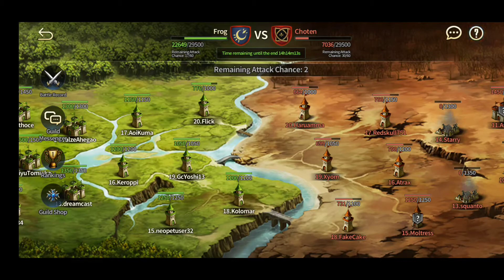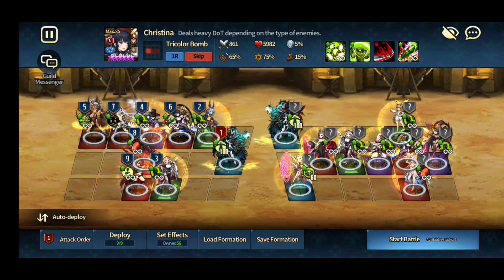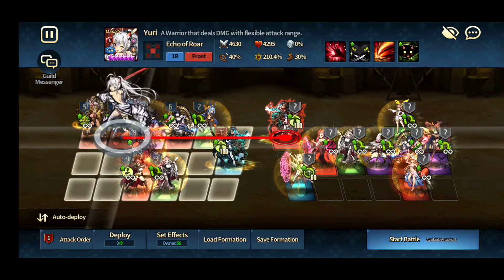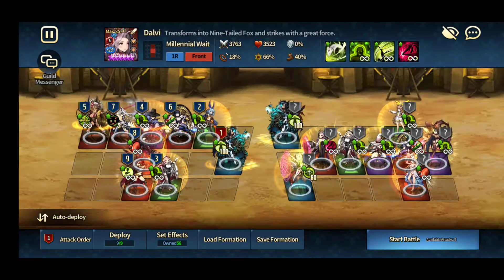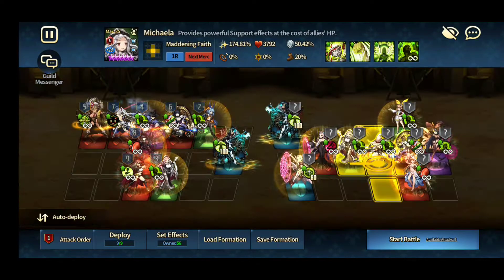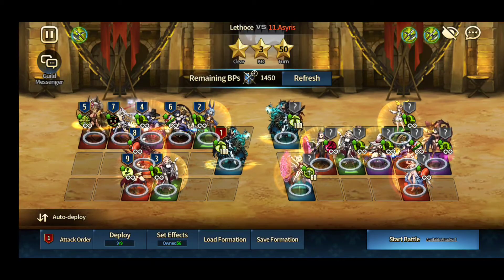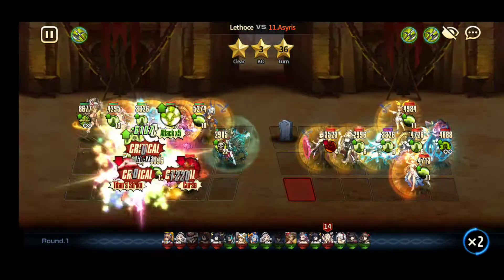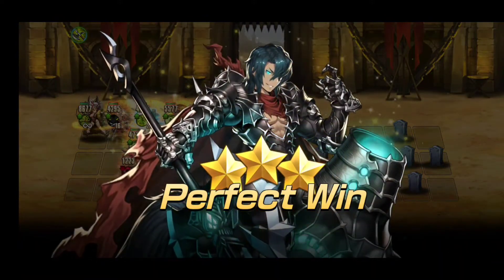(Brave Nine) Guild War Scouts - Part 14